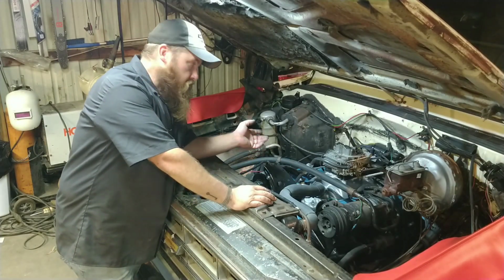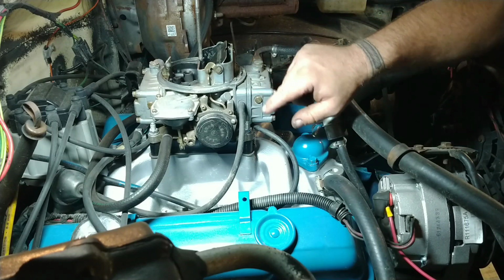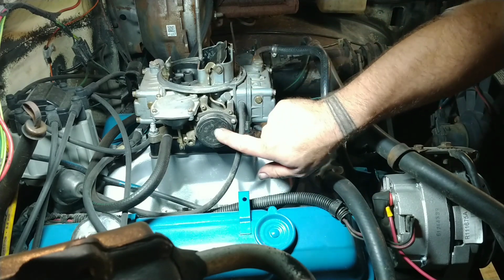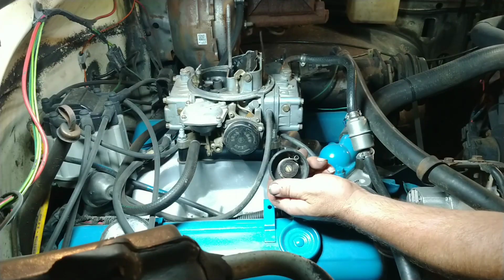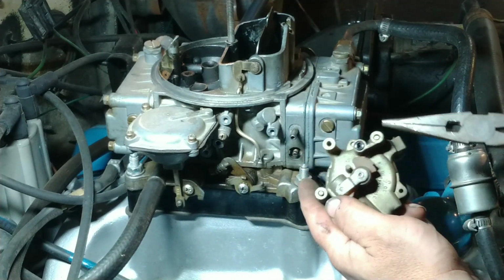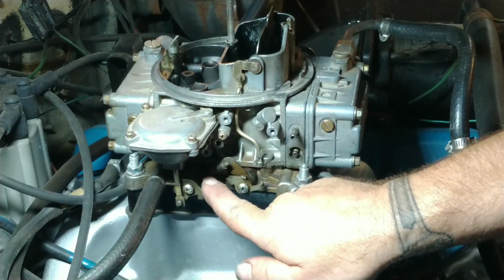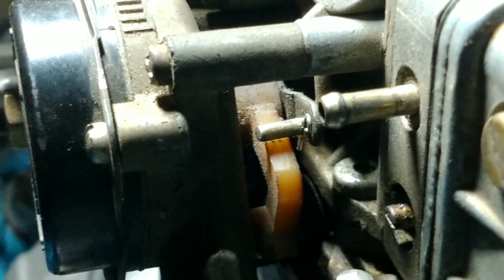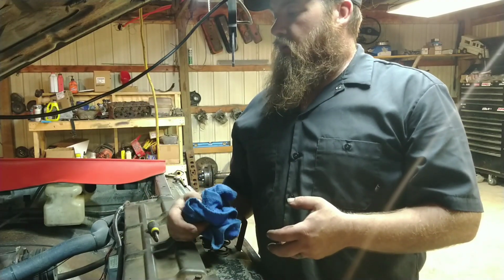Squarebody Stuff, Creampuff gets all choked up.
I'll show you what I know about how the choke on Holley carbs work and some adjustments.